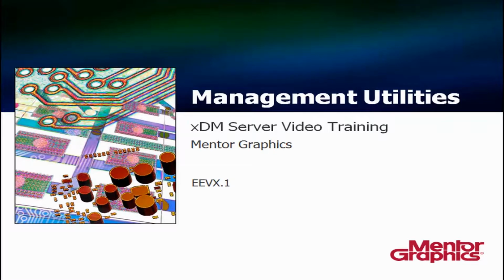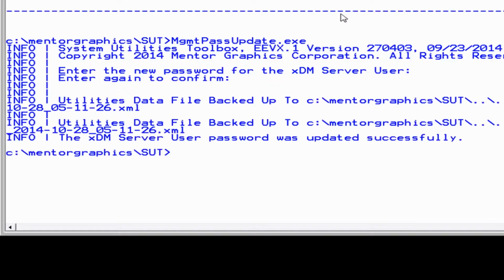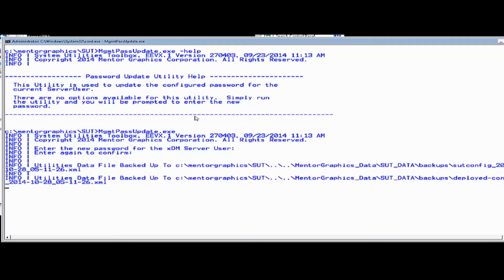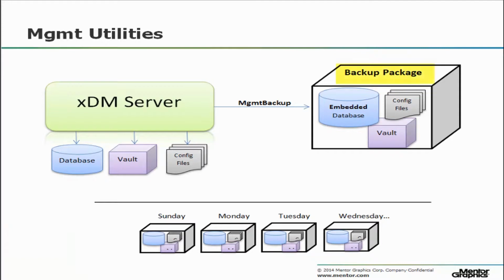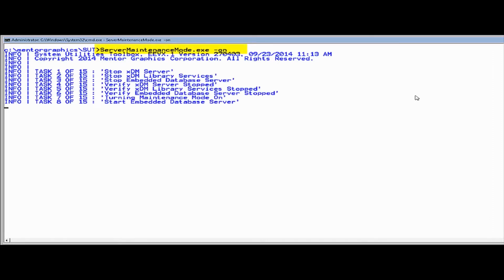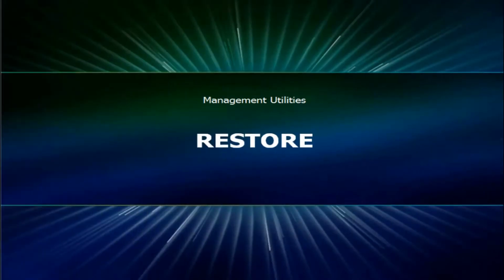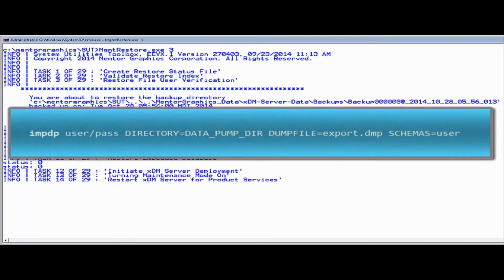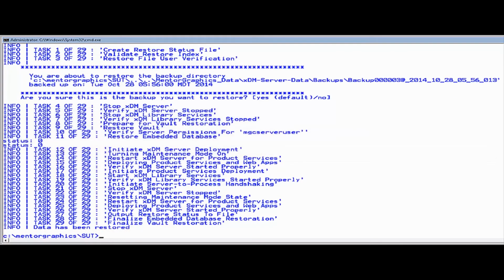xDM Management Utilities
This video covers management utilities including backup and restore. Includes demos of the MgmtCleanLogs utility and the MgmtPassUpdate utility.